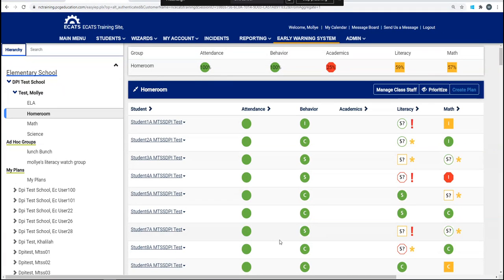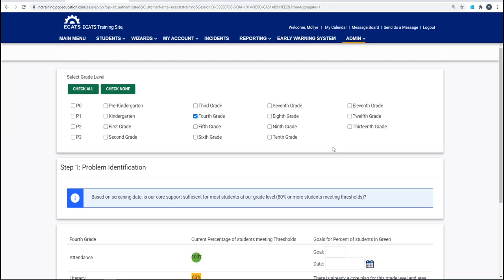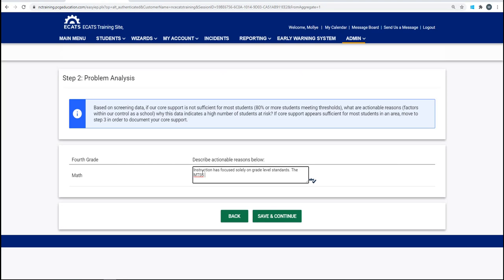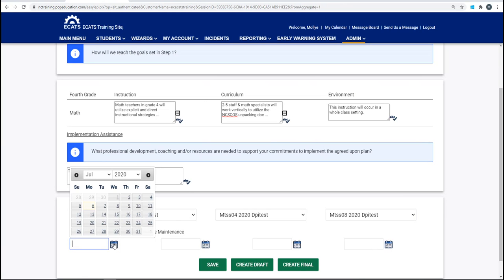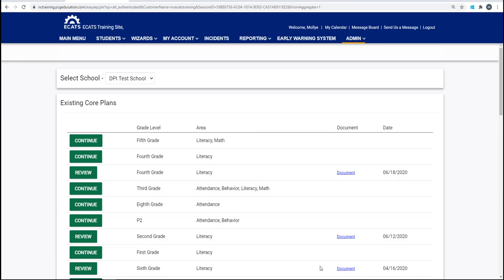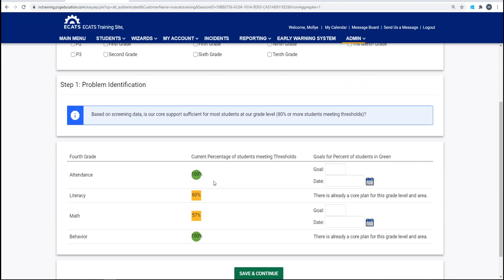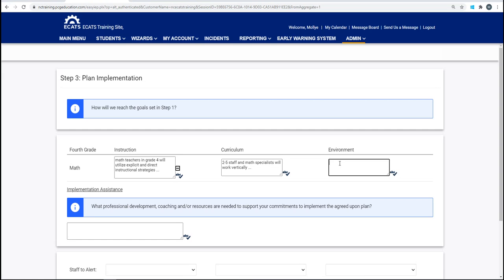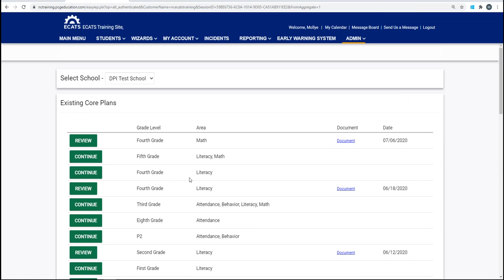ECATS MTSS Training Section 4 - Core Planning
This video covers the fourth section of ECATS MTSS Training, including: Core Planning and creating the Core Plan Document.